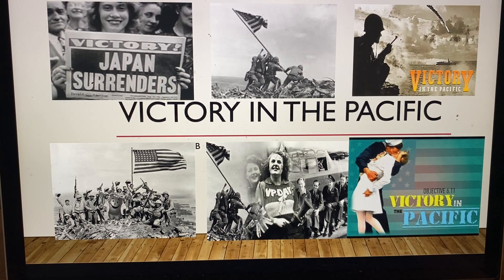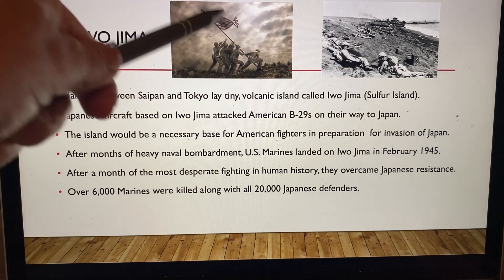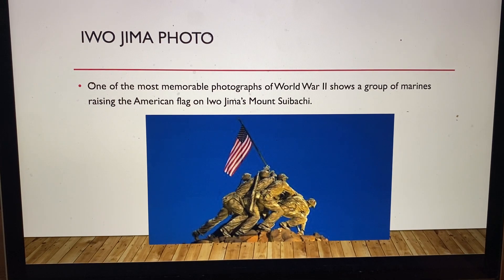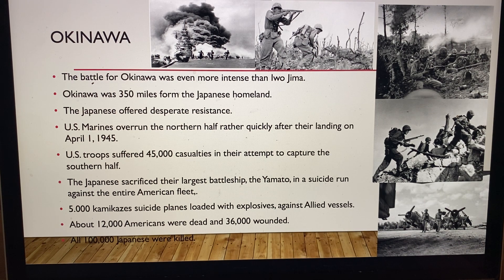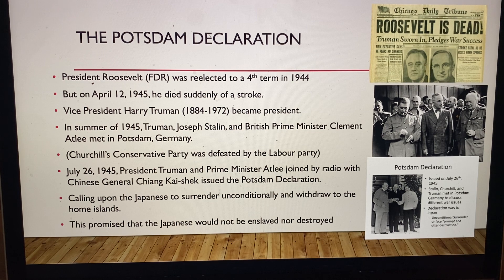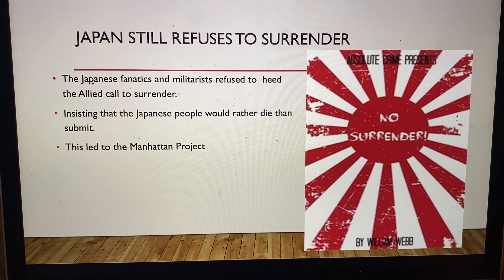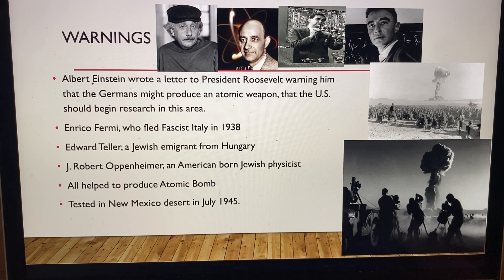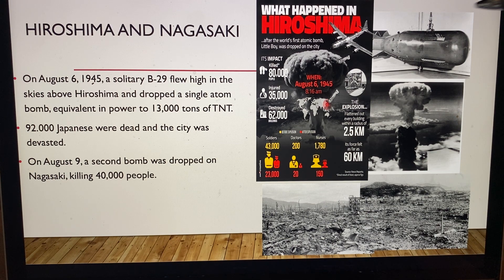World History 25.5 Victory in the Pacific WWII